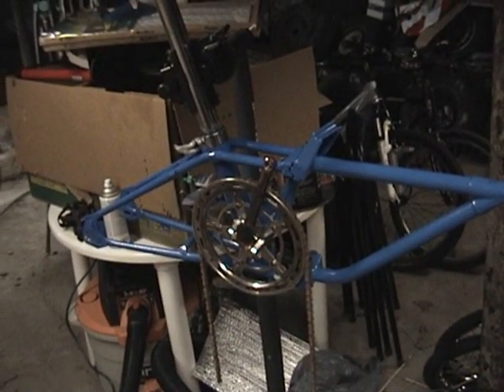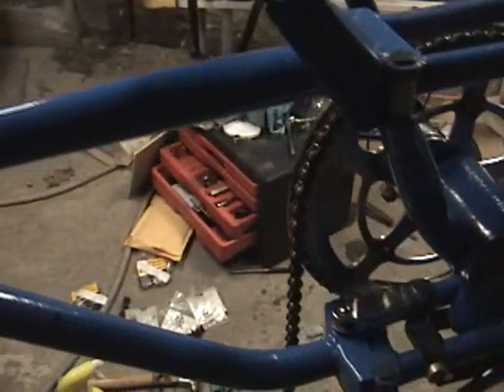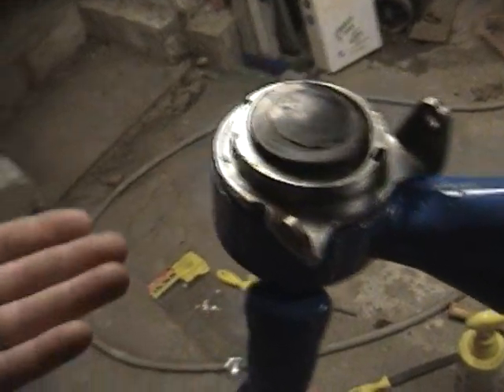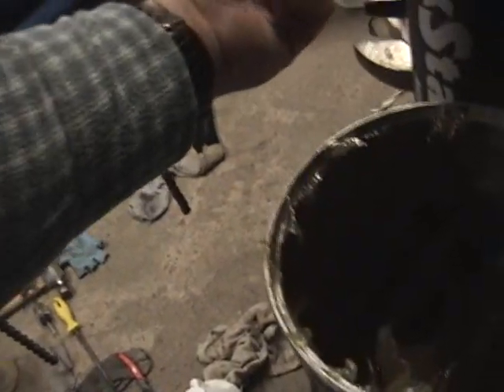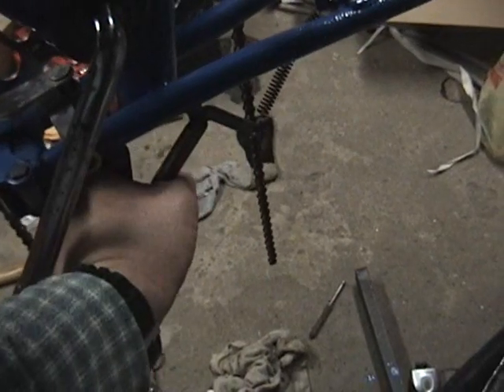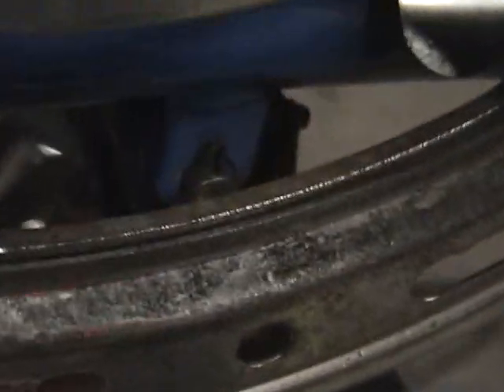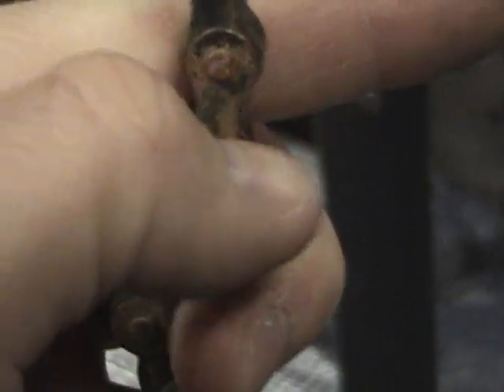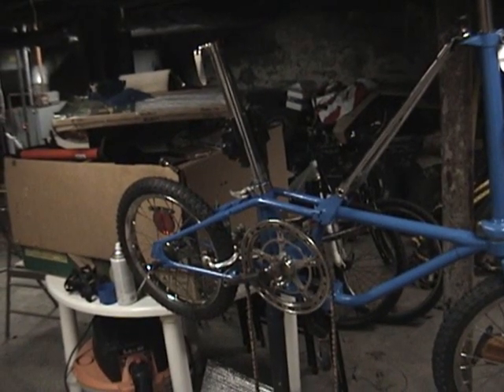Dahon Classic III folding bike - rebuild: part 7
This is the final rebuild video for the Dahon.

I'll still need to do some fine-tuning, but the heavy lifting is done.